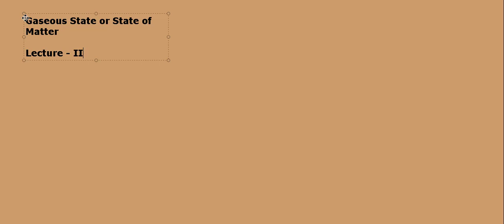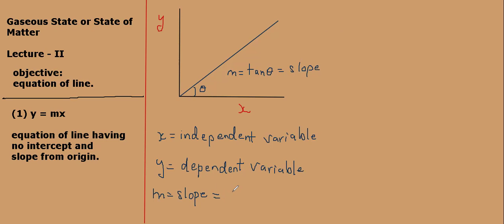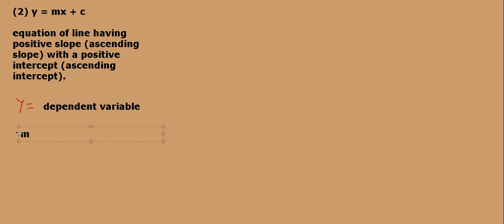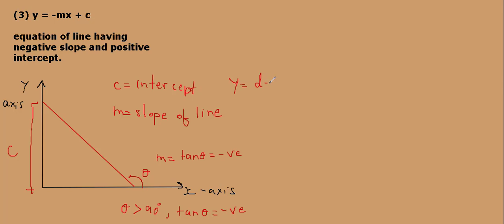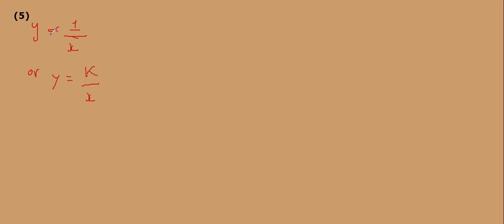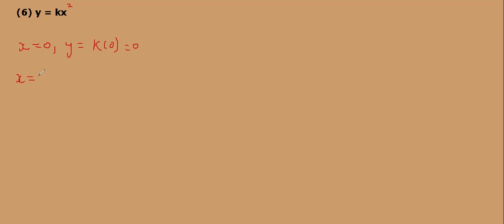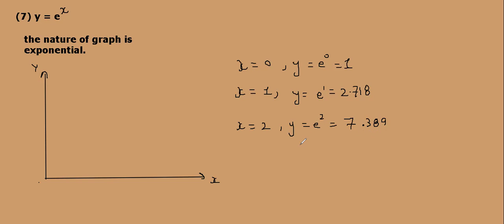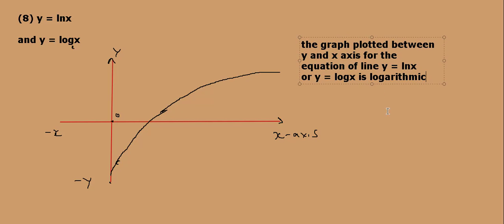Gaseous State or States of Matter | Lecture 2 | class 11 | Lovechem